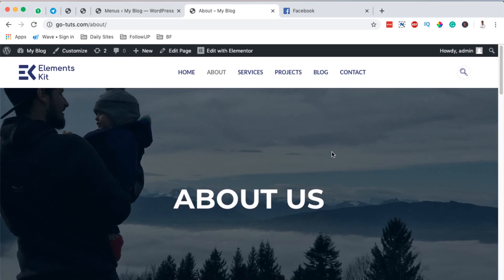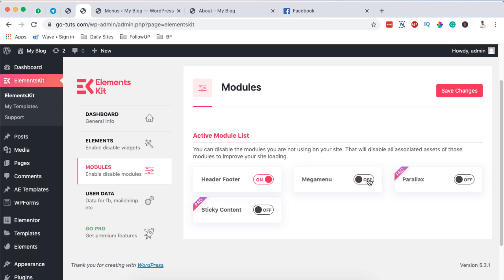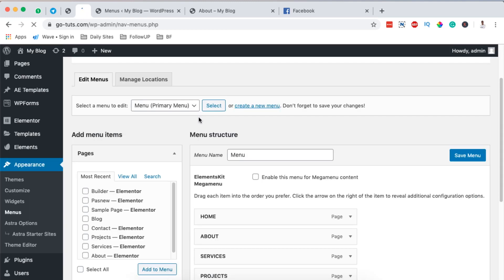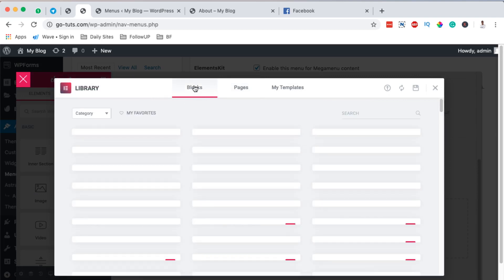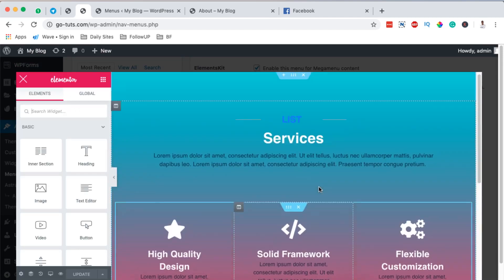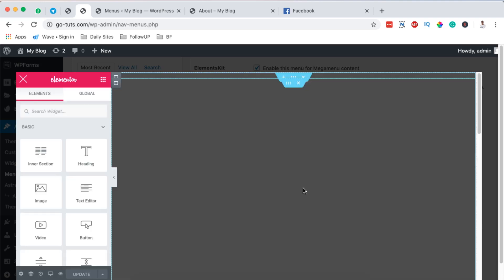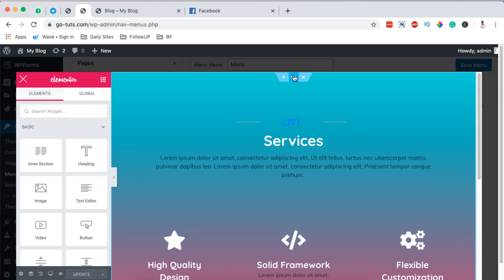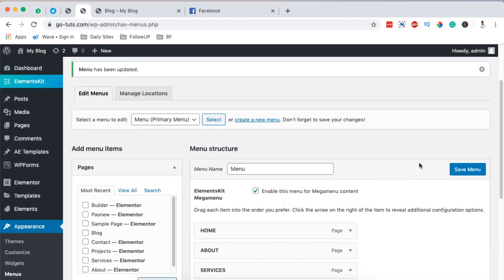Elements Kit Free Mega Menu Builder For Elementor (Create elementor mega menus tutorial free)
In this tutorial, i'll show you how to use the elements kit mega menu builder to create a mega menu for your elementor website for free. We will see how to get started creating mega menus from scratch or simply using premade sections from elementor or elements kit. All you need is to create your header section with elements kits and then enable a mega menu on the main menu allocated to that header or navigation. Then follow this tutorial.